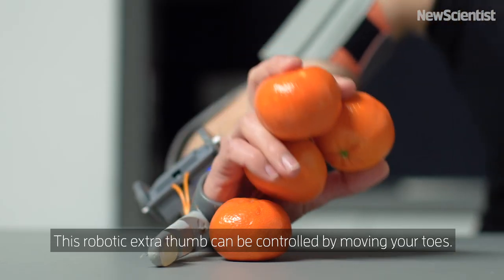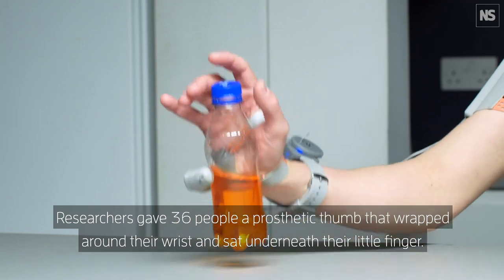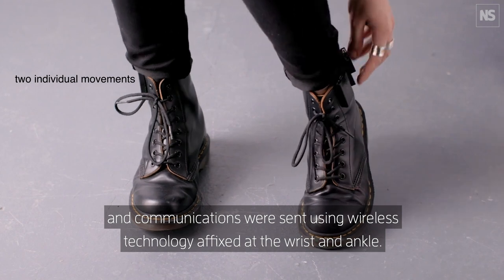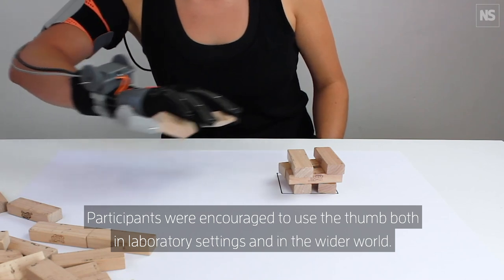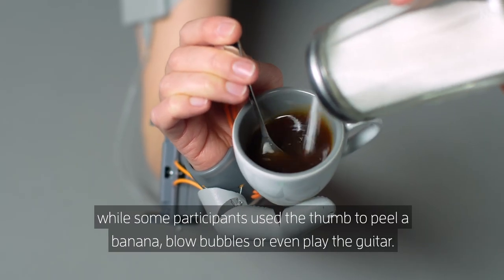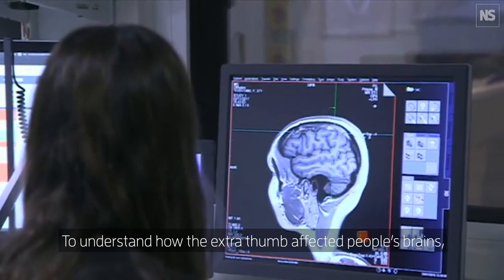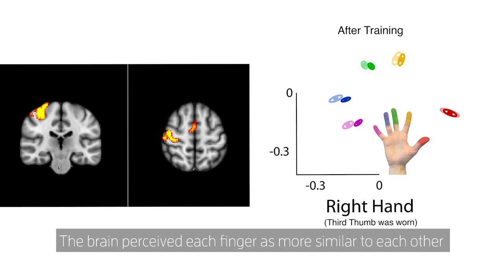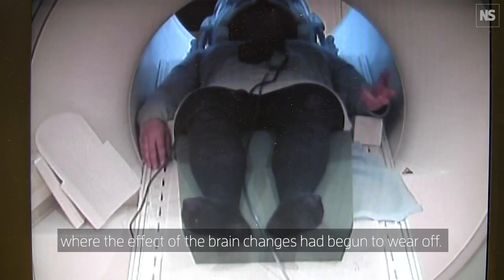This robotic extra thumb can be controlled by moving your toes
People equipped with an additional, robotic thumb learned to control it with their toes – but prolonged used may come at a cost of their brains being less certain about how their hands work.